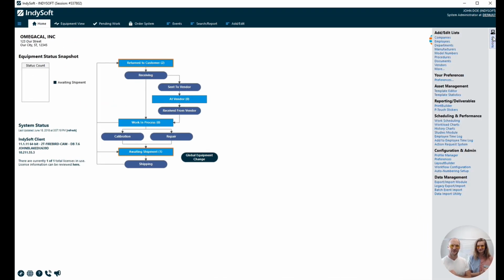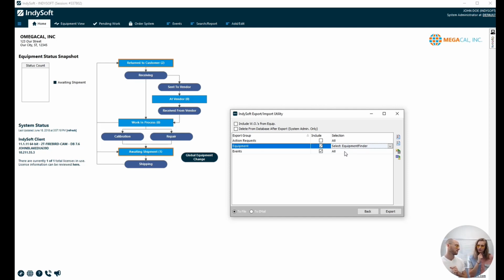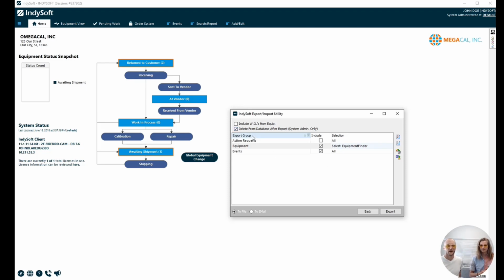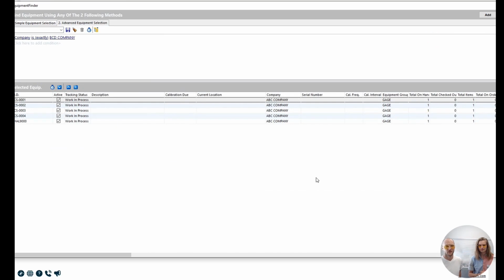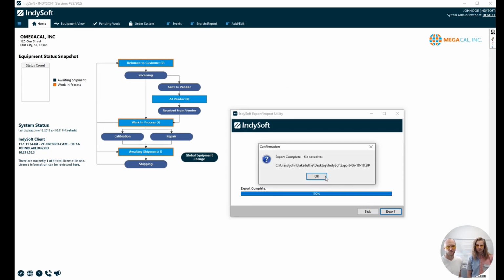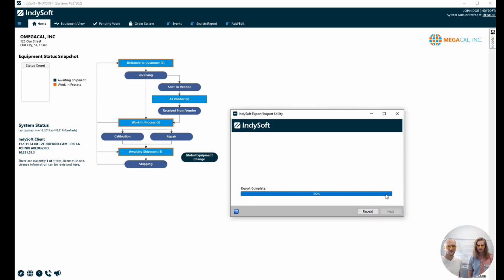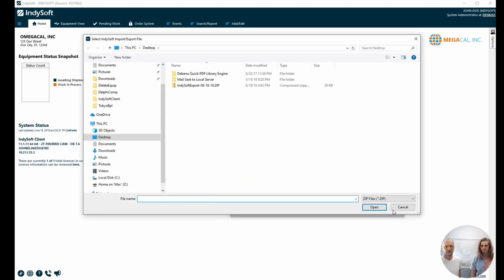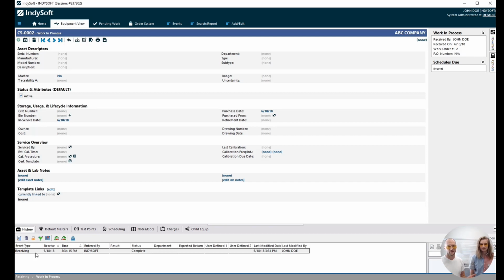Tip Tuesday - Export/Import Module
This week Henry and our new Jr. Developer, Chuck, explain using the Export/Import Module.  The Export/Import Module is a great tool to use when you would like to clean up your database by deleting data (such as removing a former customer) or if you would like to export customer data in a single user system.